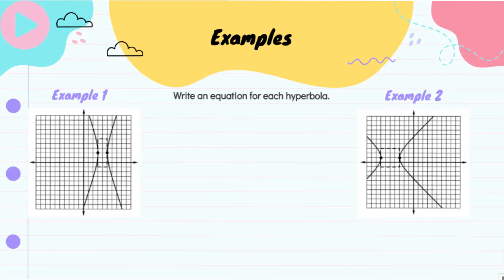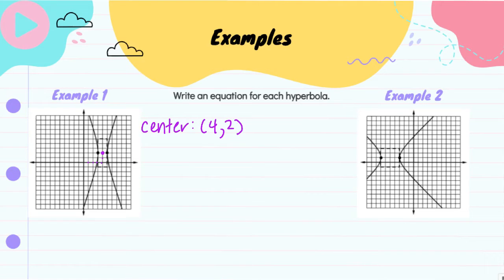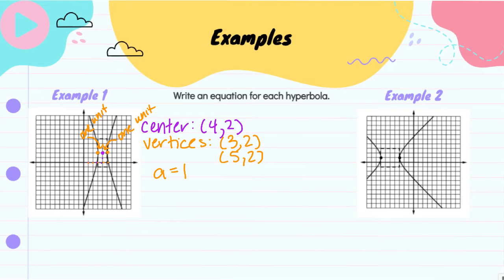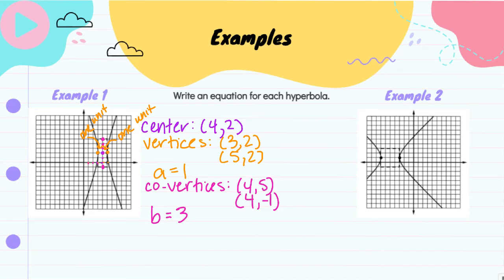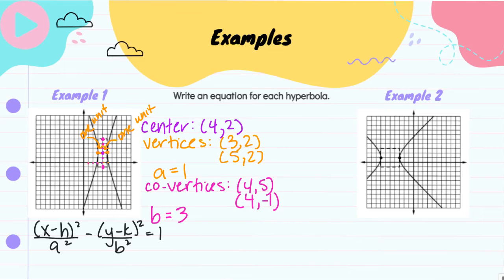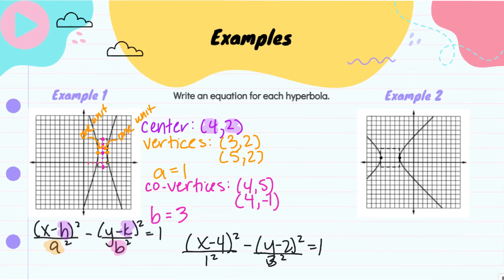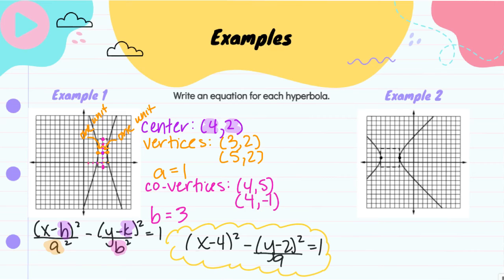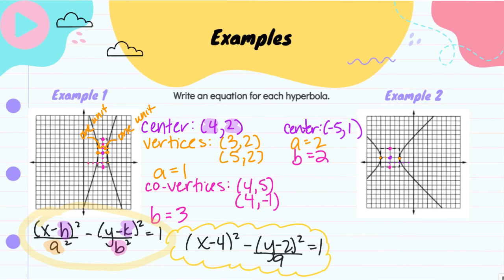Writing hyperbolas 2